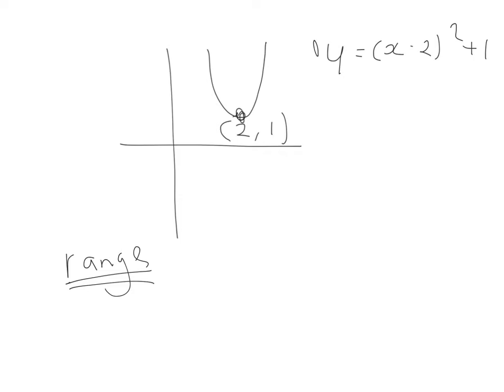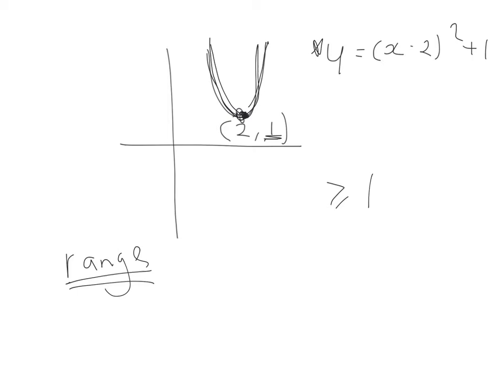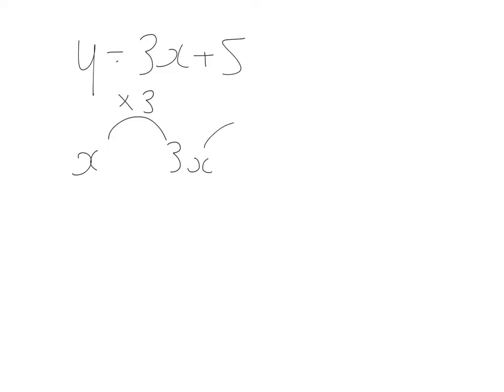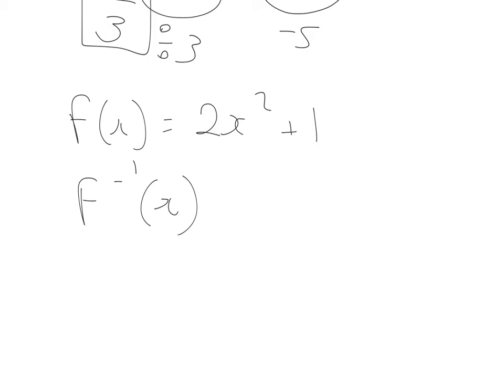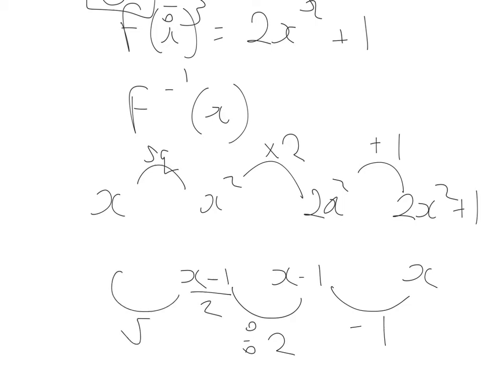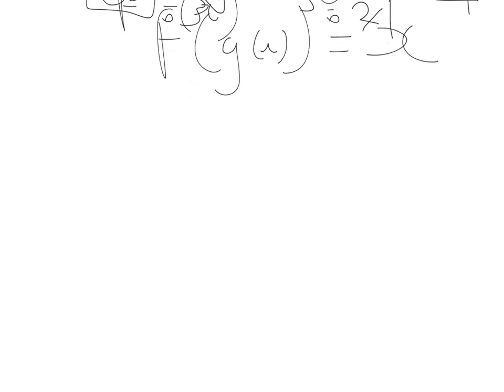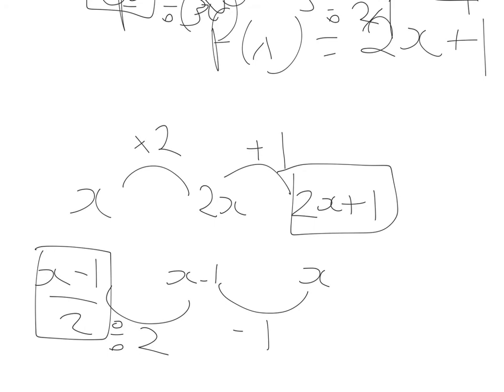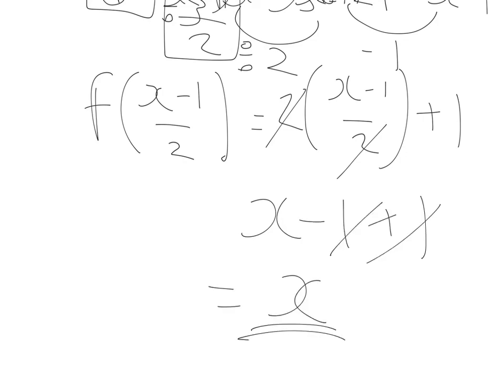h section 4 part 2